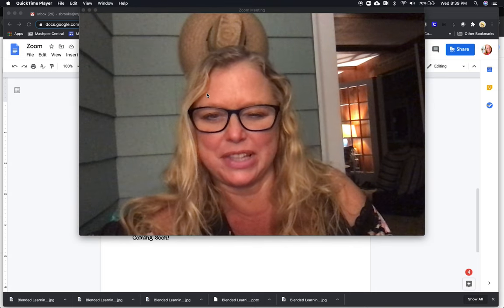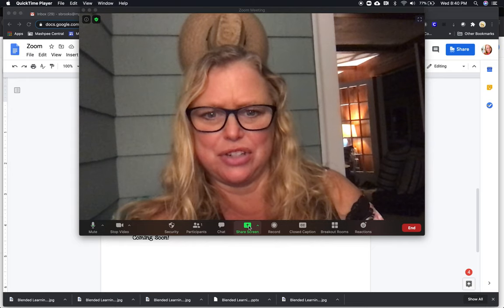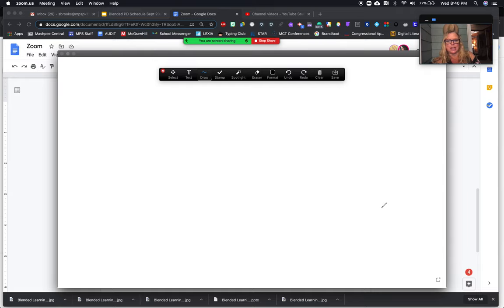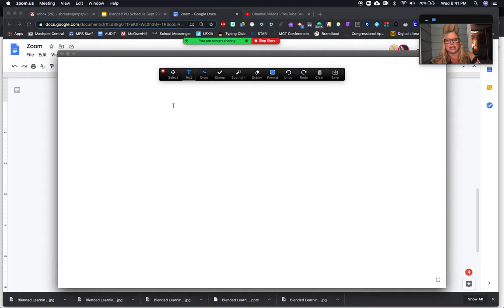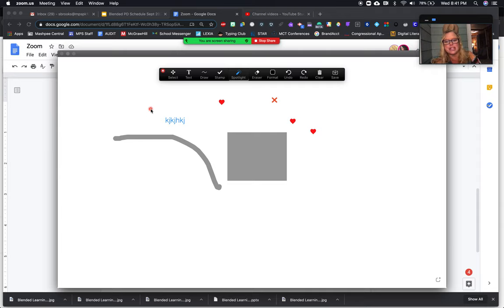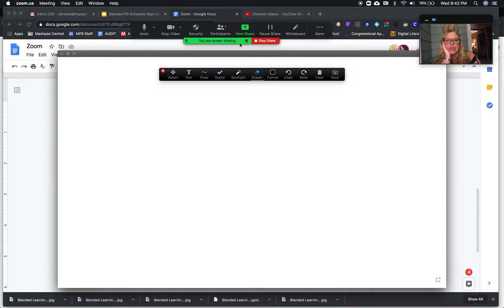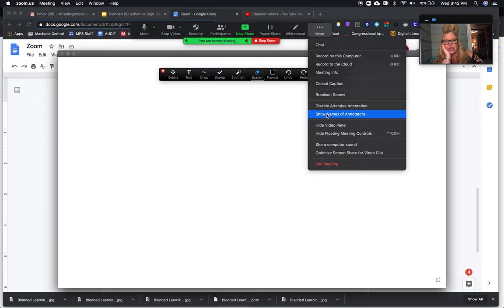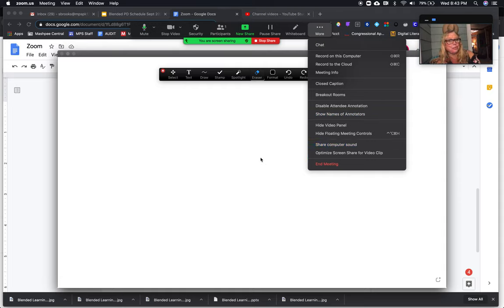Advanced Zoom:" Whiteboard tool